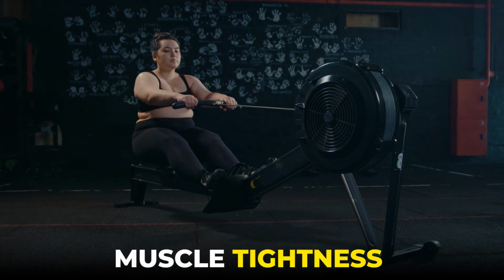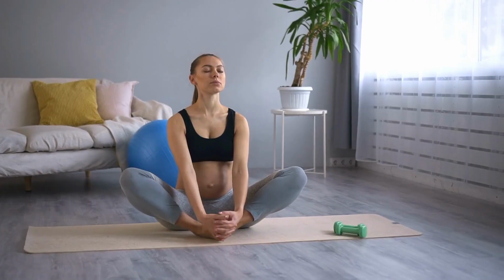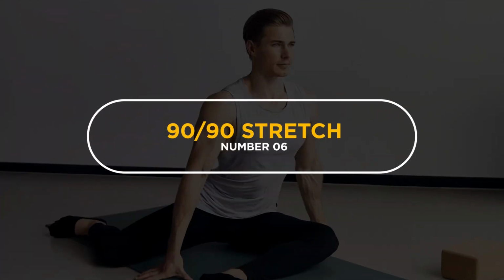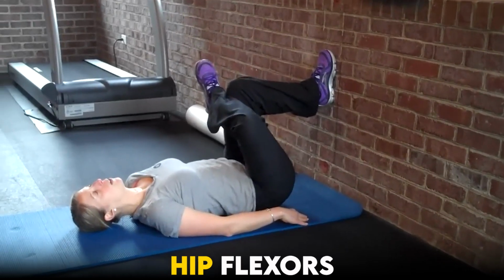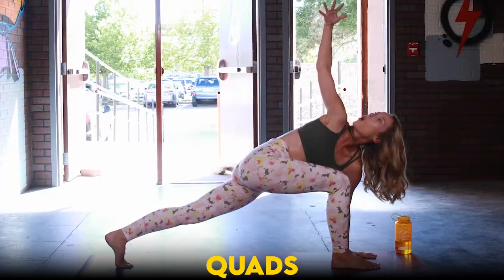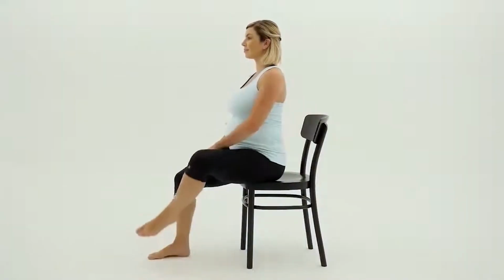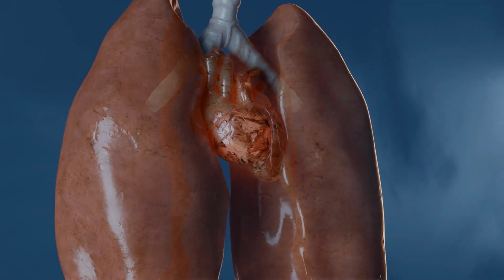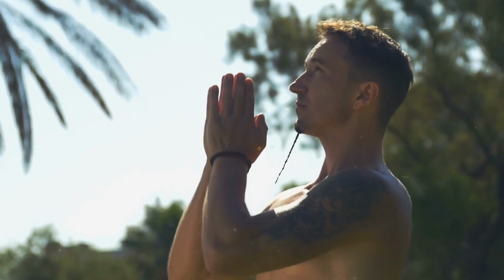Top 8 Stretches You Need for Better Flexibility!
In this video, we're going to show you 8 stretches you need for better flexibility, and how to do them properly. These stretches will help to improve your range of motion and help to relieve stiffness and pain in your muscles.

If you're looking for ways to improve your flexibility, then make sure to check out this video! We'll show you 8 top stretches that will help you to improve your range of motion and reduce pain in your muscles. These stretches are easy to do and can be done anywhere, anytime!